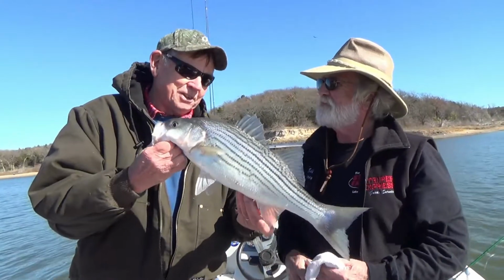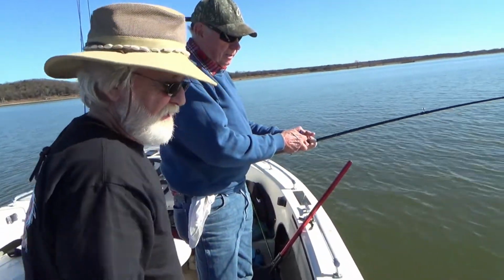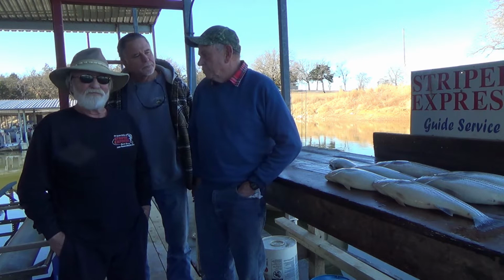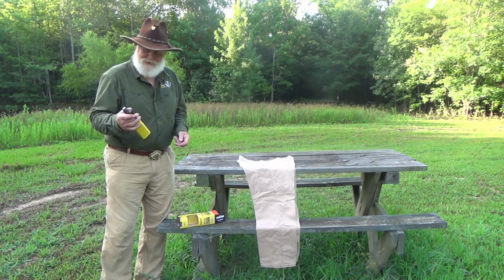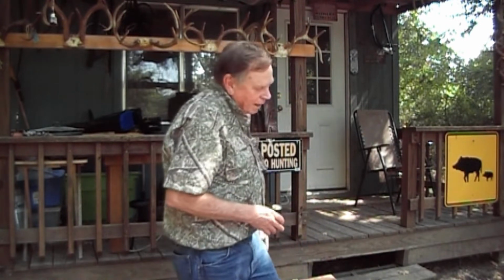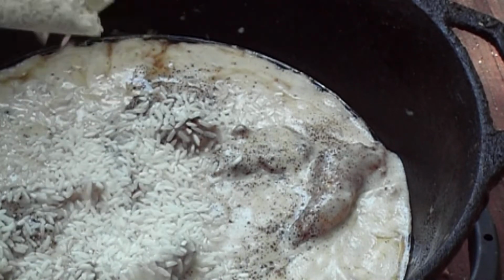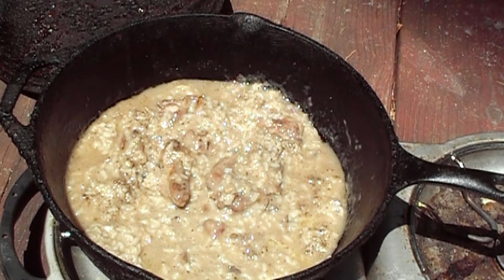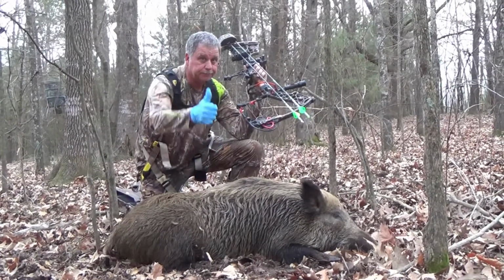A Sportsman's Life EP 87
Luke and Jeff join good friend Bill Carey owner of Striper Express on a beautiful winter day, fishing LakeTexoma for stripers. Jeff sneaks out looking for a little wild boar action with his bow.